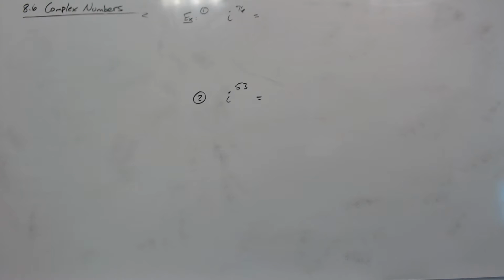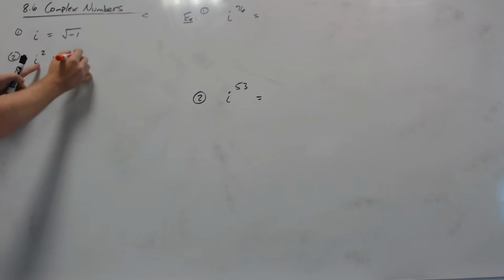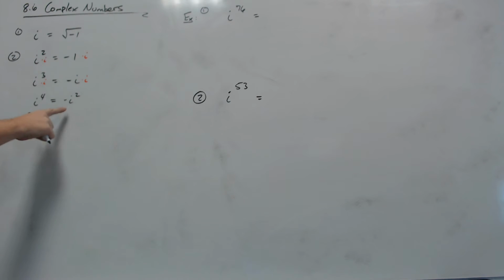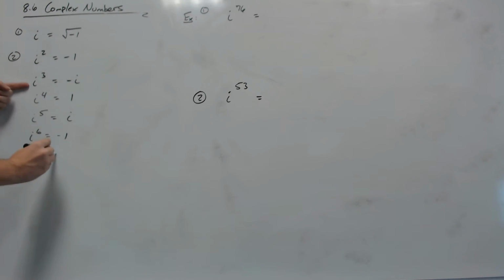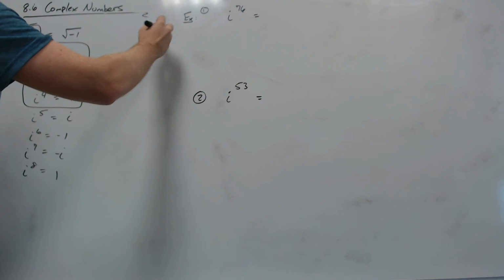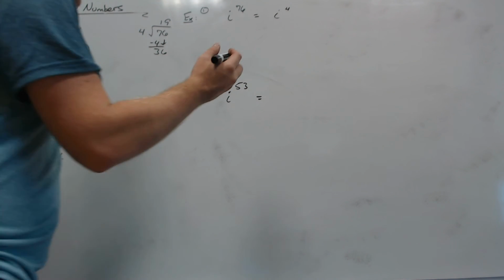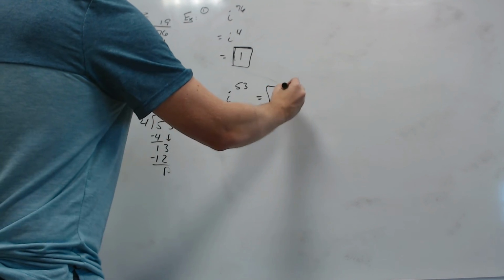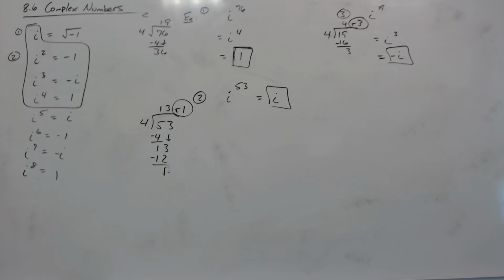CH 8.6 - Complex Numbers - Powers of i